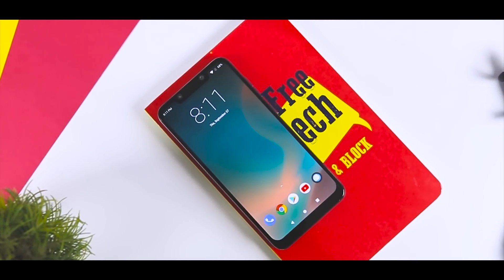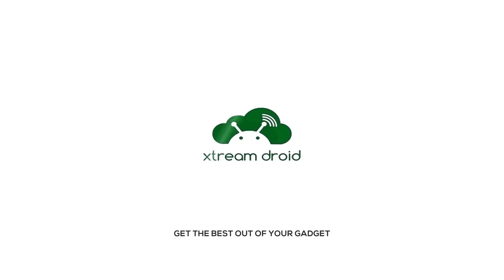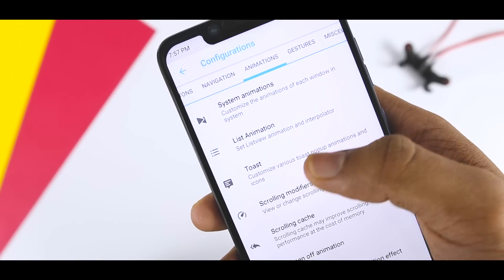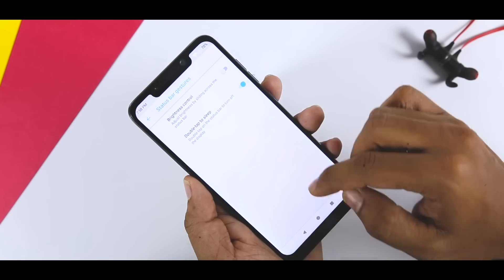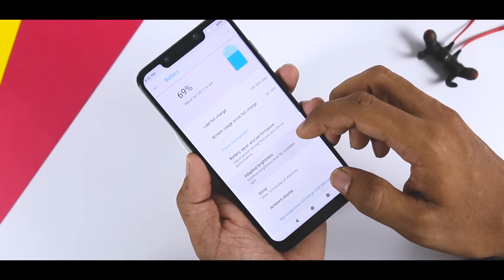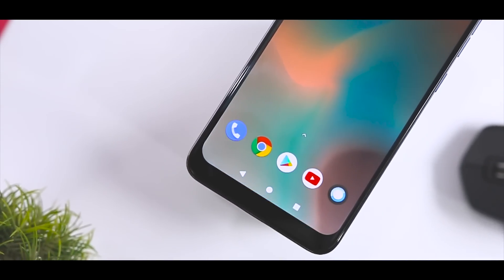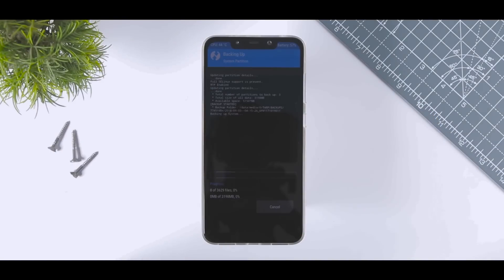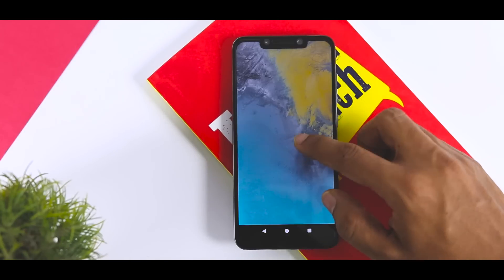Stable Resurrection Remix Rom PocoPhone F1 - How to Install & Review (BEST ROM FOR POCO F1)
If you are a Pocophone F1 user and want to experience Stable stock Android on your device that could be use as a daily driver then you are watching the right video. The good folks at resurrection remix has ported a stable Oreo build for pocophone f1 which I am testing since last 24 hours.

The Resurrection Remix is one of the most popular aftermarket ROMs available for dozens of Android devices. The Rom is quite popular among the users due to its stability, Performance, Excellent battery backup and most importantly its customization capabilities through which you can customize almost every aspect of your device more on that in the later part of the video.